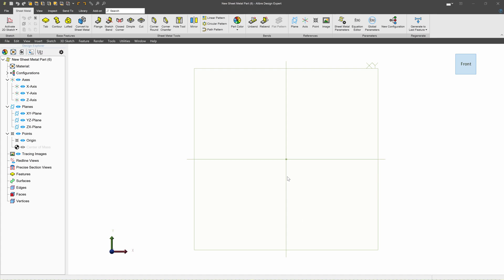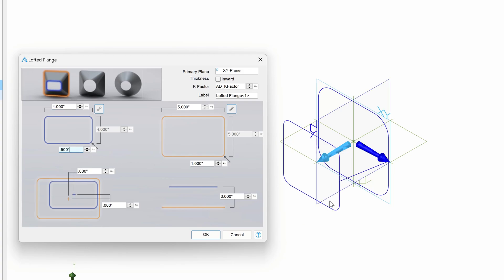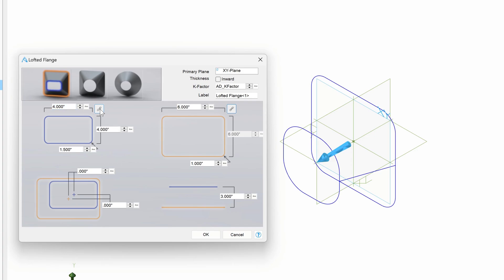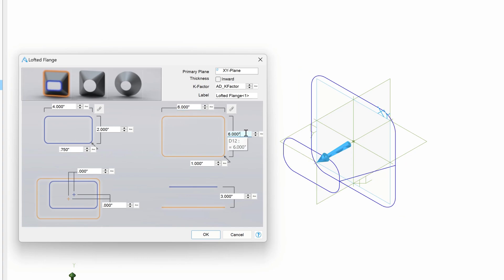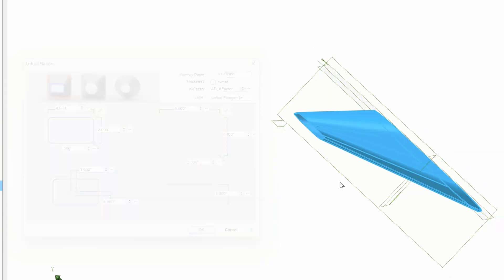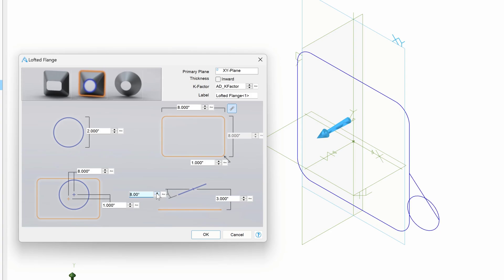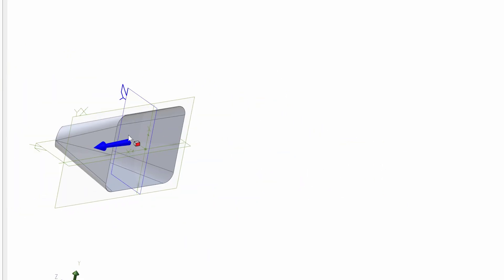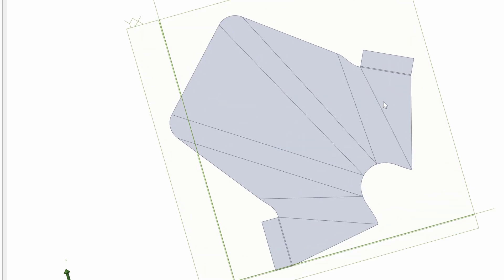Making Lofted Sheetmetal Flanges | Alibre Beginners Course #56